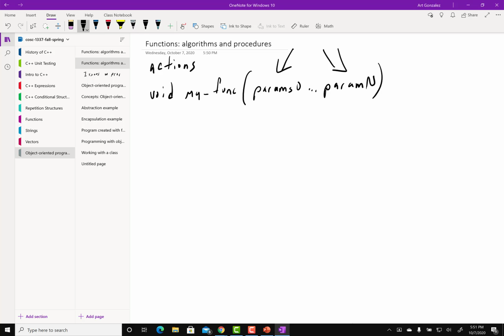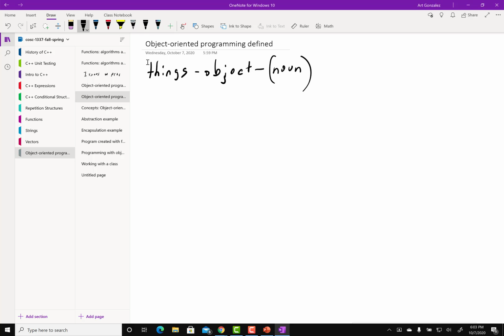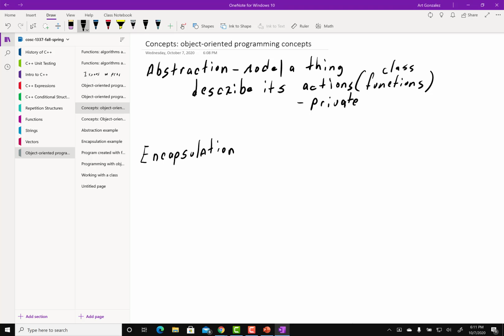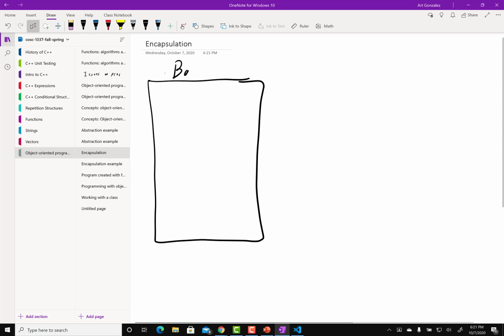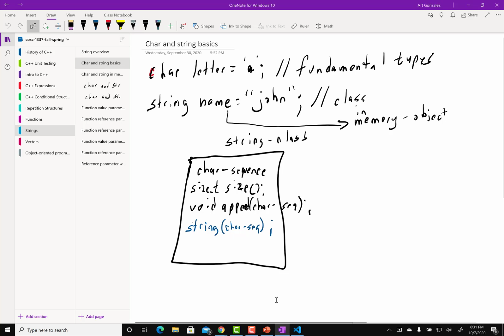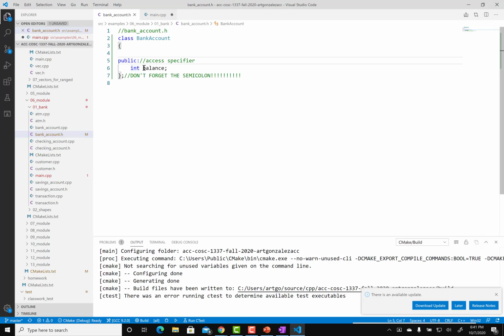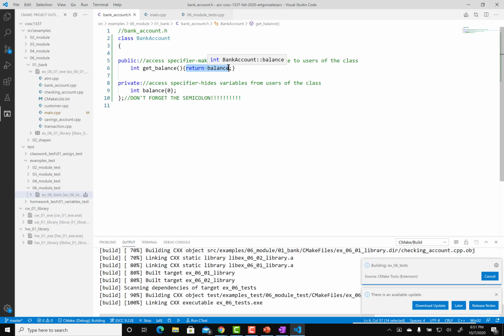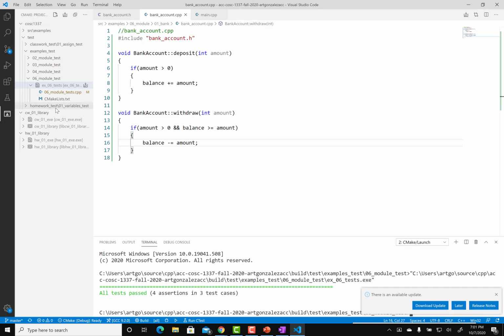1007 COSC 1337 Intro to object-oriented programming: class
Intro to object-oriented programming and C++ class basics